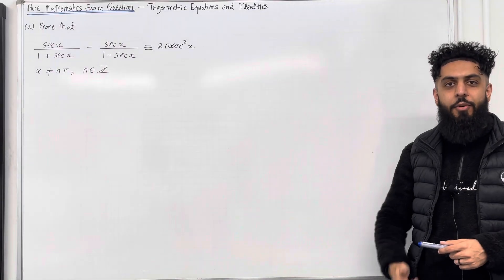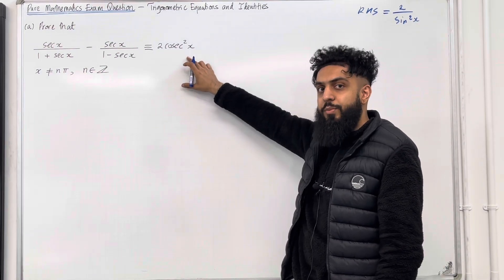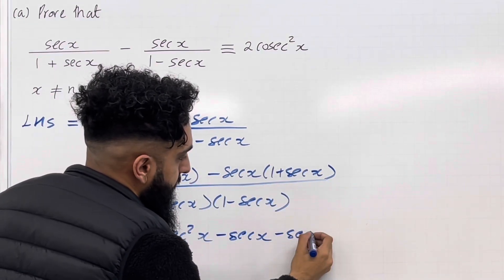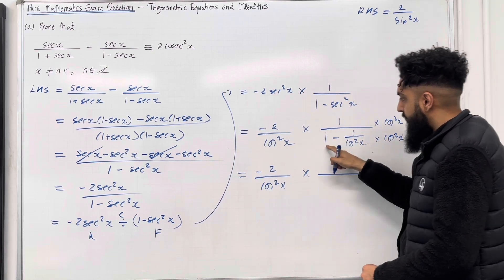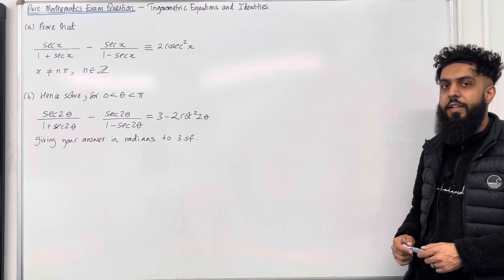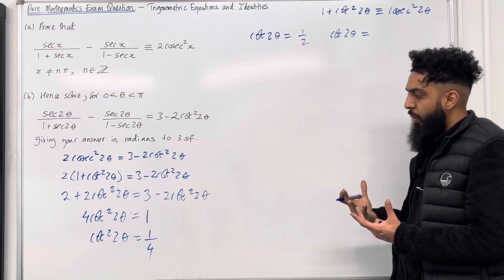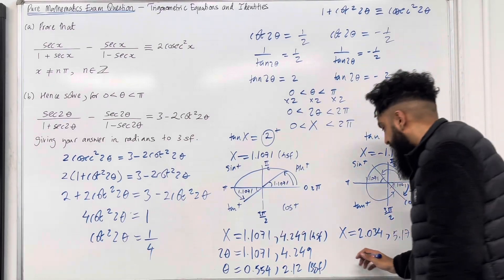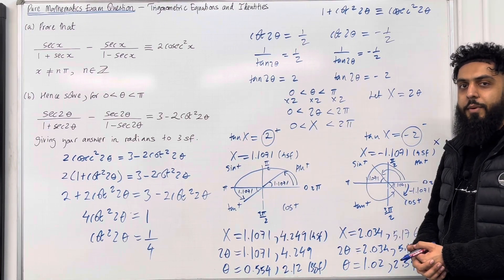Pure Maths EQ - Proof, Solving Trigonometric Equations and Trigonometric Identities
In this video I cover an exam question on trigonometric equations and identities.

Topics include:

1. Proof using trigonometric identities
2. Solving trigonometric equations
3. Using CAST diagrams to solving trigonometric equations
4. Sec, cosec and cot